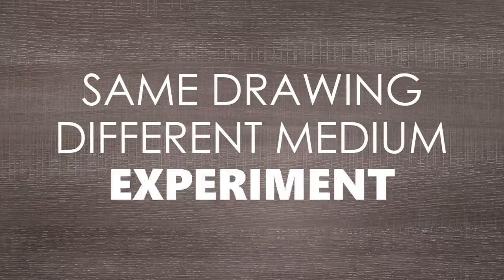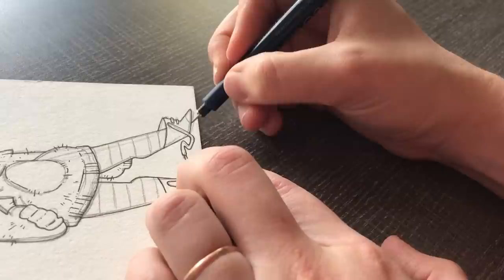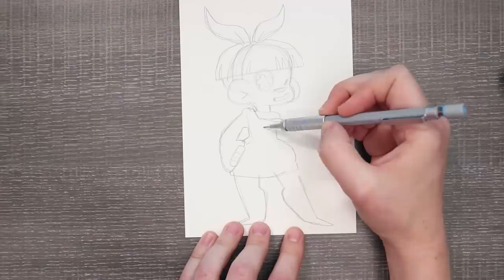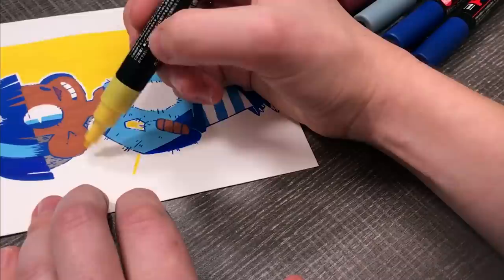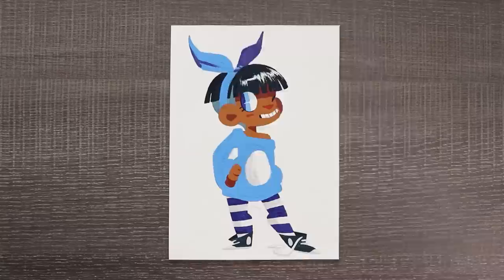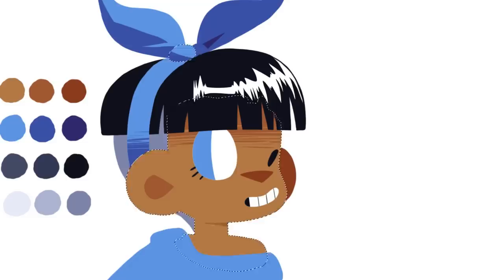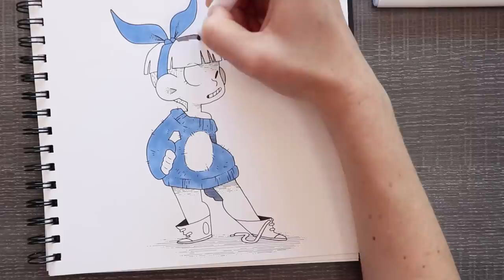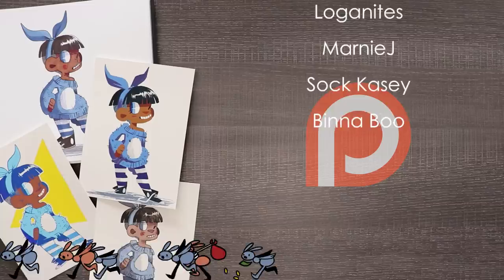SAME DRAWING, DIFFERENT MEDIUM - How Art Supplies Change Your Style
Professionals hate her! Local YouTube artist finds the secret to finding your art style! What hot new tips did she find out to improve her art skills and start creating AMEEZING ORT? Watch this video to find out!

But in all seriousness... this "experiment" was fun!

MATERIALS USED:

Kneaded eraser
Posca Pens
Photoshop
Windosr & Newton Designers Gouache
Strathmore® 400 140lb. coldpress watercolor paper
Starthmore Hotpress watercolor paper